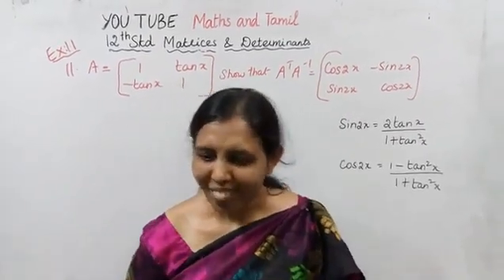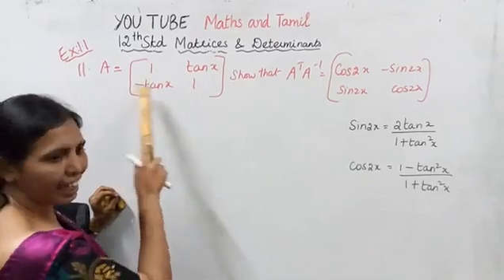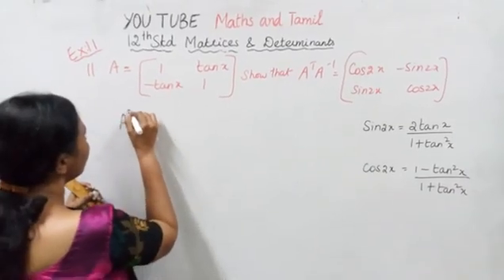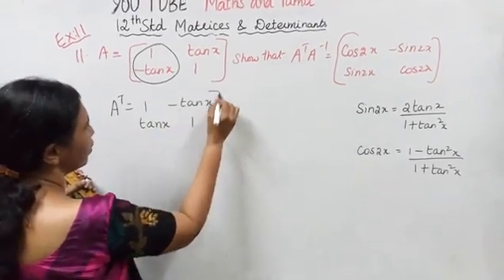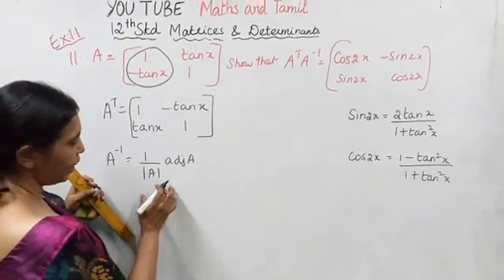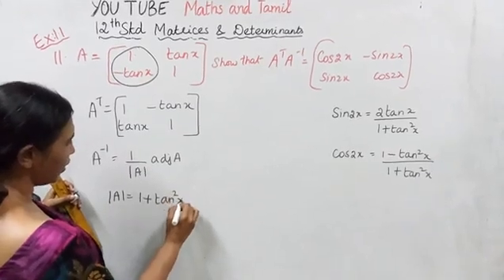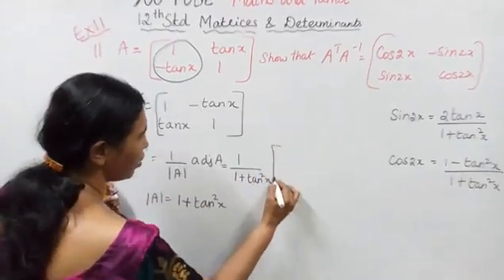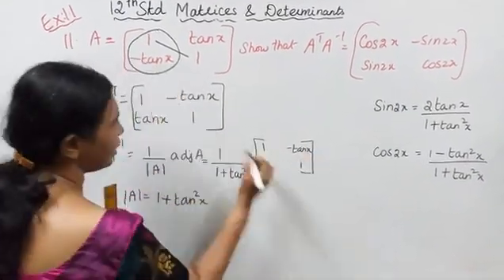T.N.12th maths Exercise:1.1 Sum - 11 | Matrices & Determinants.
Dear students,

tn12thmathsex:1.1-11#mathsandtamil